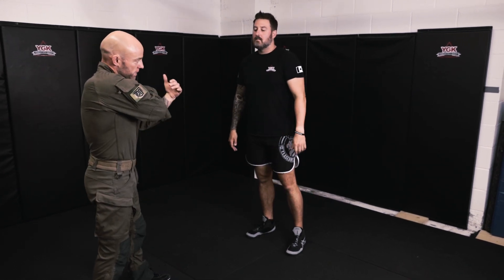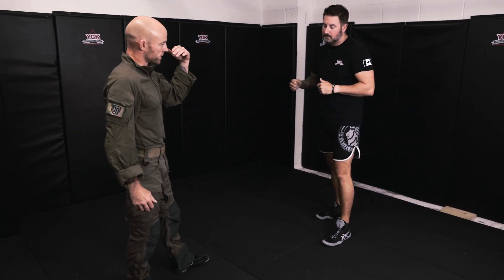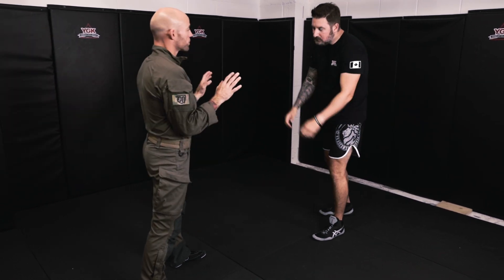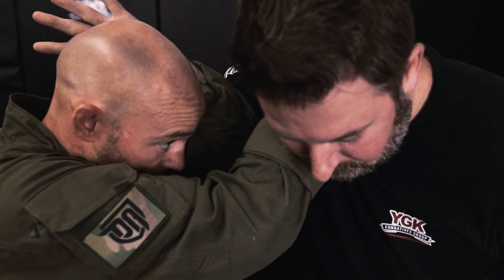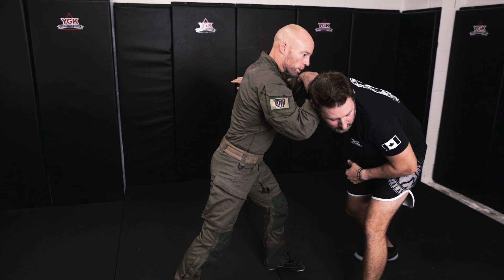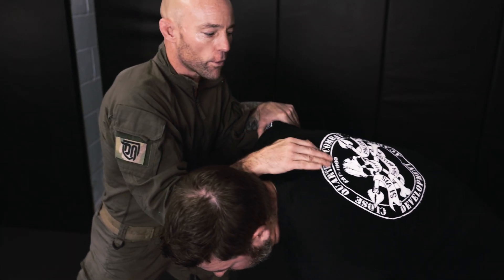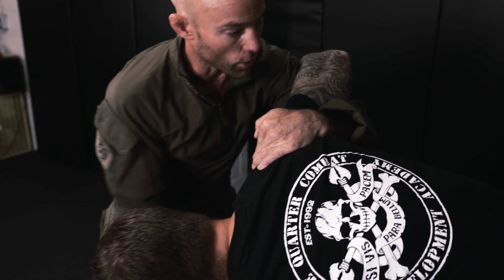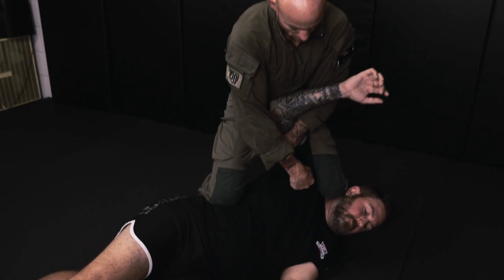Direct Action & YGK Combatives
This video provides some insight on a way to assist dealing with an aggressor/attacker motivated for the take-down.  Some components shared within this technique highlight areas to be more or less aggressive based on the level of resistance.  It is highly recommended all techniques be practice and tested dry (no kit) and then live (while wearing kit and equipment).